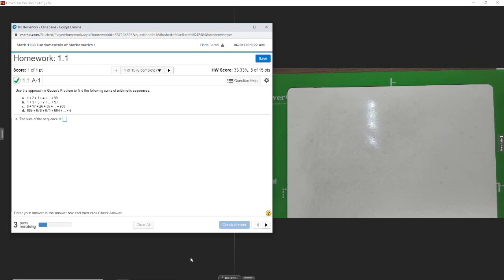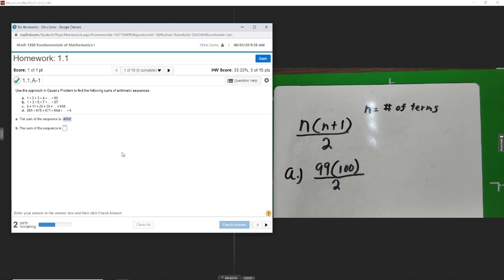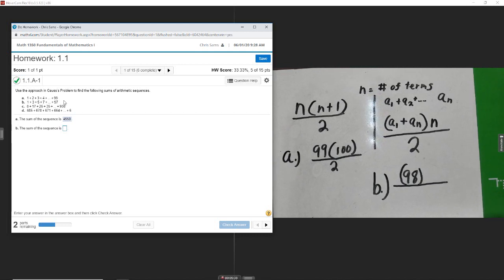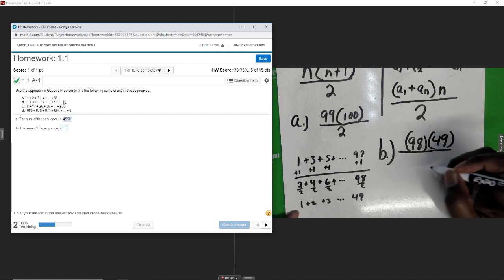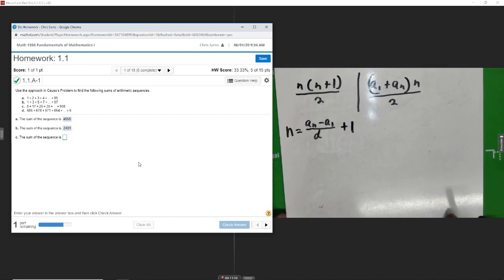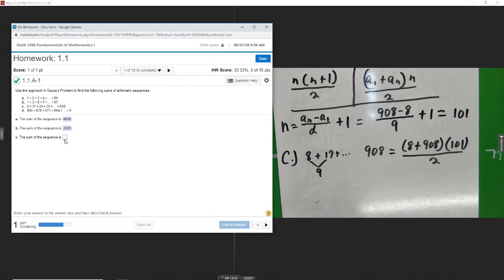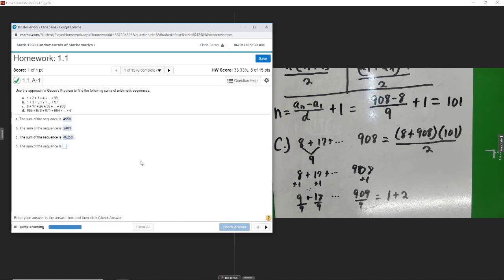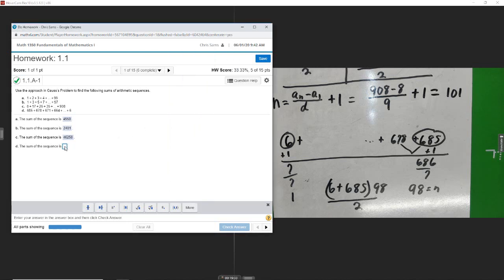Fund of Math 1 1 1